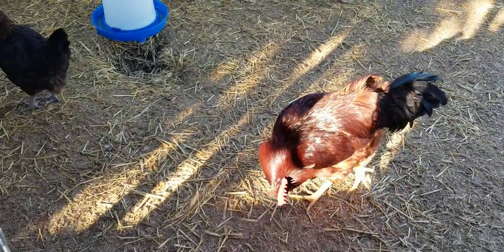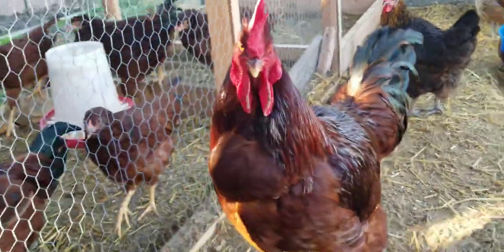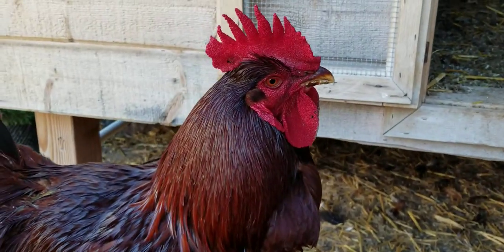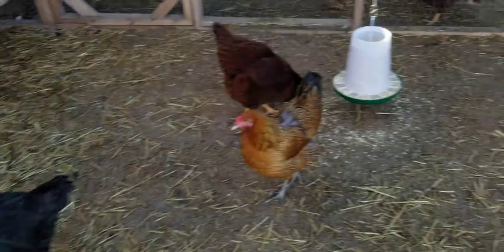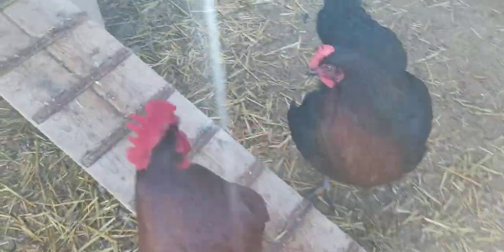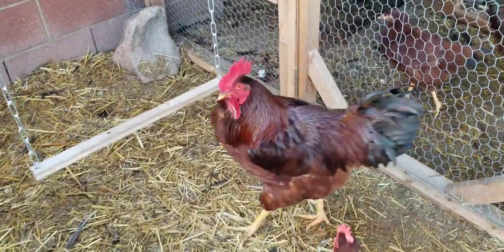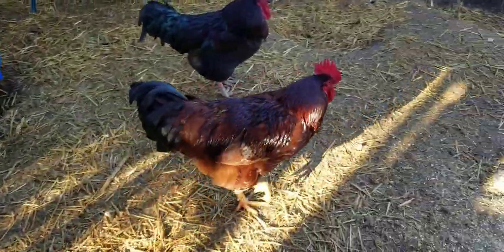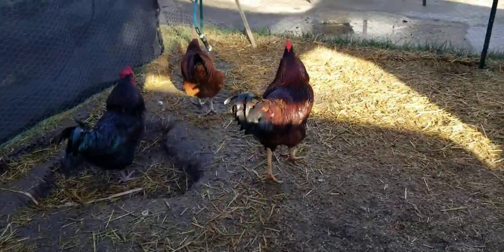How non crow collar works on rooster